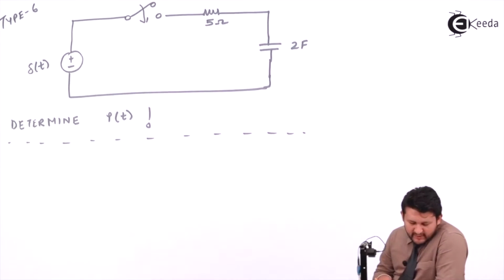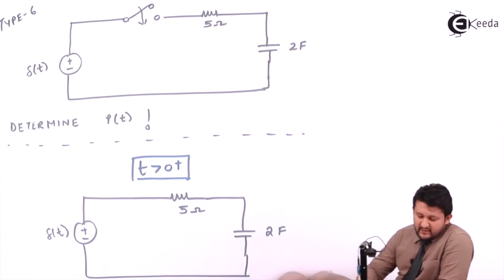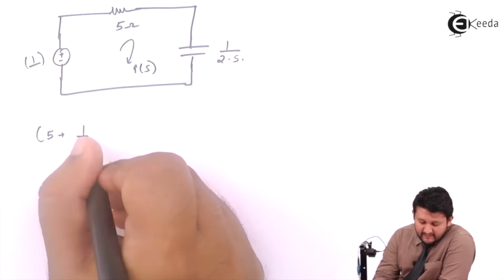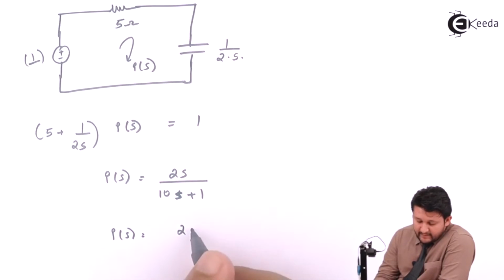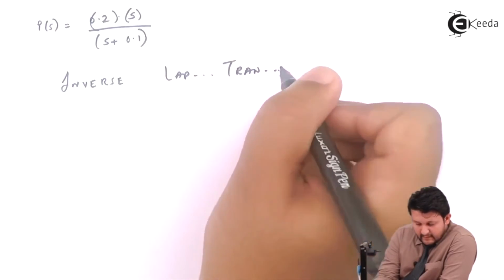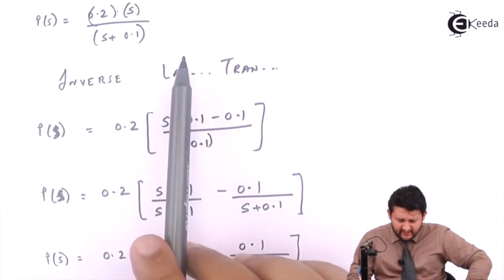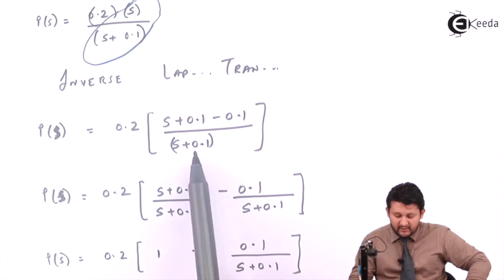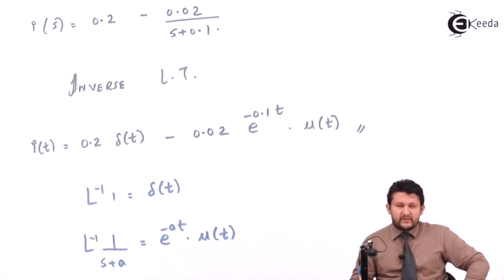Type 6 ( Resistor, Capacitor and Delta Function ) | Laplace Transform and it's Application in EXTC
Dive into the intricacies of Type 6 circuits involving resistors, capacitors, and the delta function in this insightful tutorial on Laplace Transform and its application in the field of EXTC (Electronics and Telecommunication Engineering). Unravel the essence of these components' behavior within the Laplace domain, exploring their impact and applications. Understand how these elements influence the transformation process, paving the way for comprehensive knowledge and practical implementation in EXTC studies. Join us to grasp the fundamentals, uncover nuances, and master the applications of Laplace Transform in Type 6 circuits, amplifying your understanding in this specialized area of engineering.

Happy Learning.